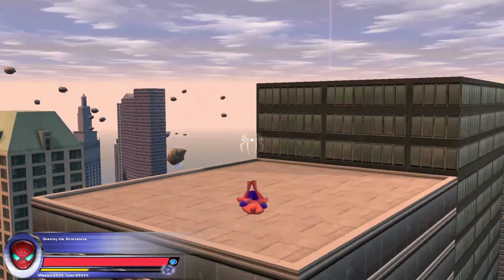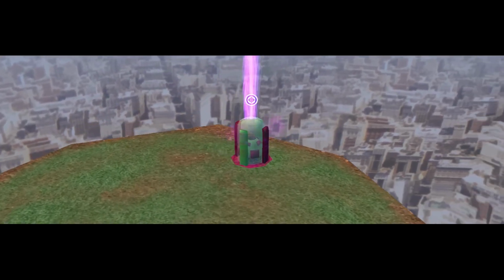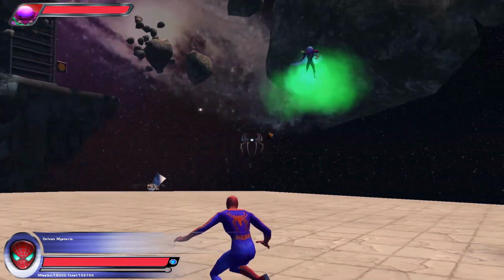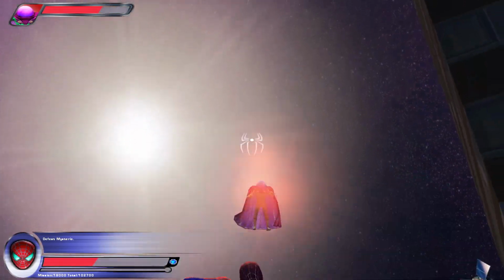[ 5 ] SPIDER-MAN 2 PC | JAKE GYLLENHAAL, THE MASTER OF ILLUSION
Now this is an Avengers level threat.

If you want to change the resolution for your SM2 game on PC:
Go to Spider-Man 2\System and search for the file called Webhead.ini. CTRL + F and search FullscreenViewport. Change the numbers on both FullscreenViewportX and FullscreenViewportY according to your resolution example mine is 1920x1080 and I will change it to:
FullscreenViewportX=1920
FullscreenViewportY=1080
To be sure, change all Viewport lines to your resolution.

This is where you'll find mods such as Hedgehogs of Time for Sonic Mania.